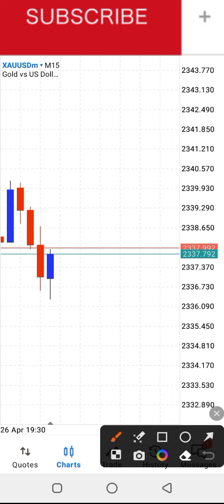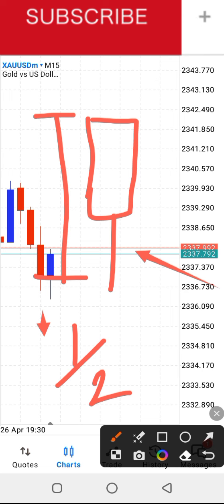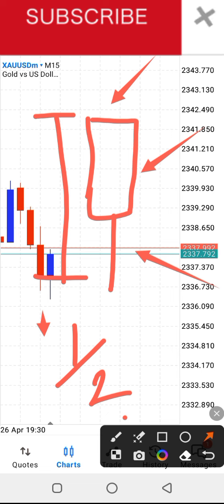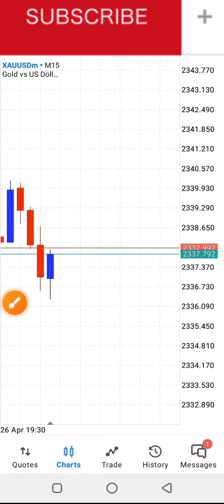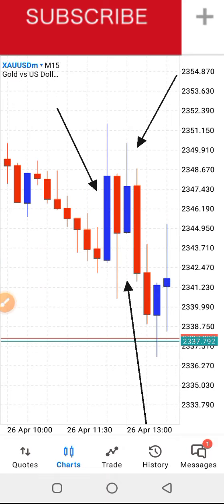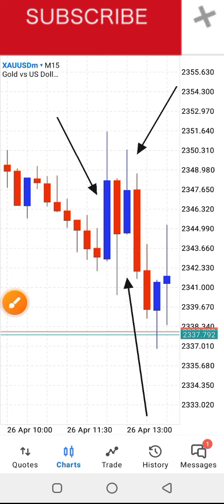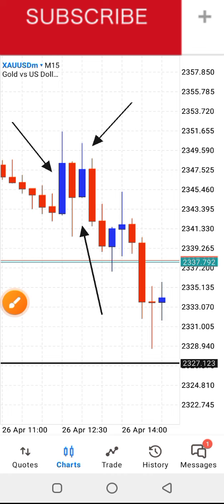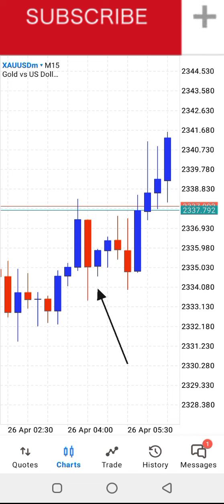Price Action Trading Strategy!!! (MasterTim Big Pin Theory)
This video explains a powerful forex trading strategy developed by masterTim for scalping the forex market which forex traders can use to make money online in the forex market